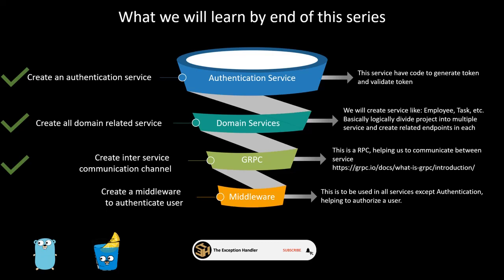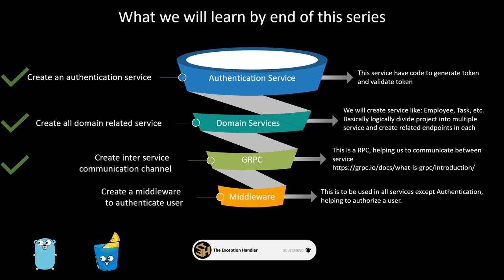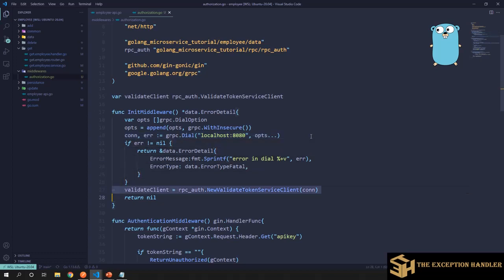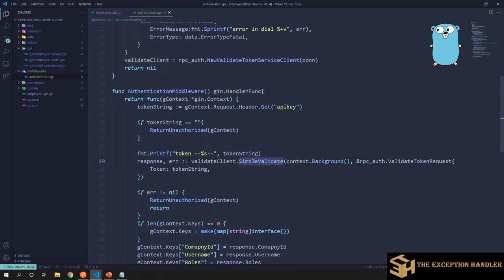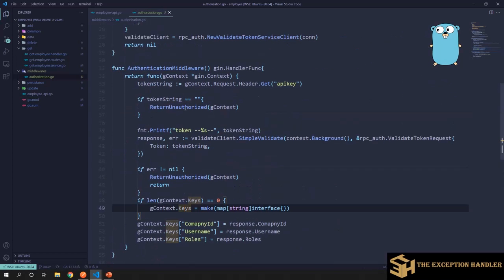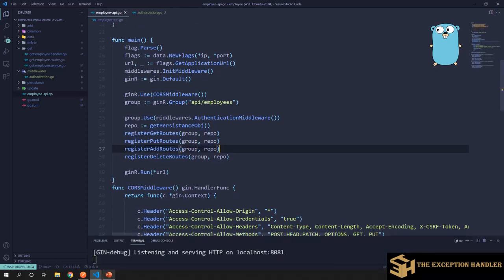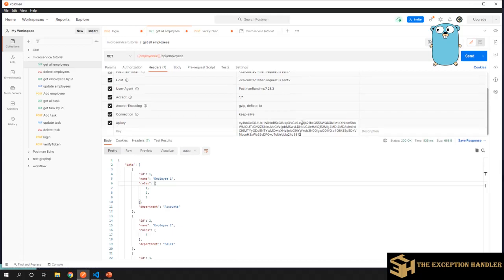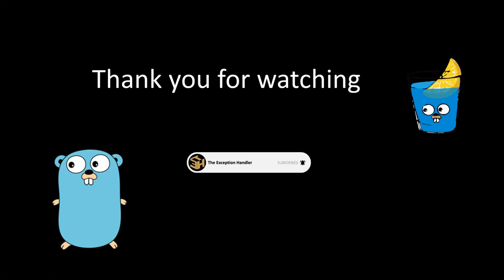Use gRPC to create middleware, authentication and authorization | microservices in Go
In this video we will be learning about how to use gRPC to create a authentication and authorization server, and create a middleware in other servers to get the token validated.

00:00  Introduction
01:00  Create a gRPC stub in middleware
01:55 Create middleware to authorize request
03:35 Register middleware in rest API's
04:16 Run servers to start validating and generating token
05:48 Thank you

golang microservices
microservices tutorial
microservices architecture
microservices
why use microservices
microservices in golang
microservices in golang example
how to implement microservices
Golang Gin | Setting up a JSON Web Token (JWT) Authorization Middleware
Role Based Authorization using JWT token using GIN in Go
Go (Golang) JWT Authentication Tutorial
Securing Your Go REST APIs with JSON Web Tokens(JWTS)
Golang API Authentication using JWT Tokens
JWT token based authentication/authorization in Golang (REST API's)
Golang /Go
golang web development
golang
go